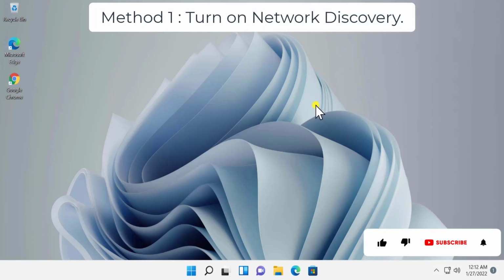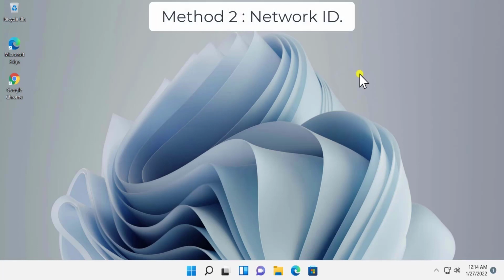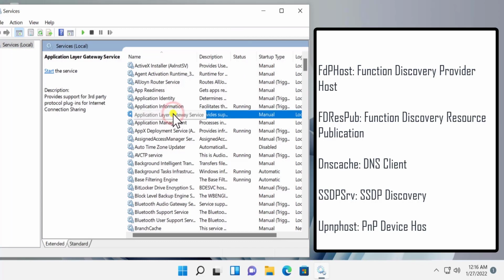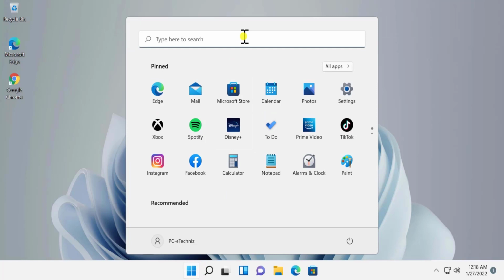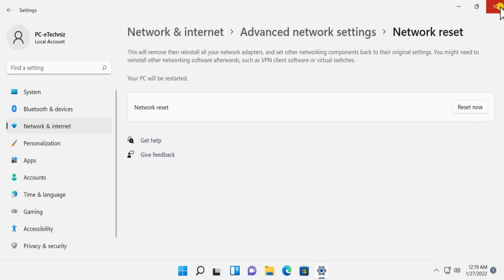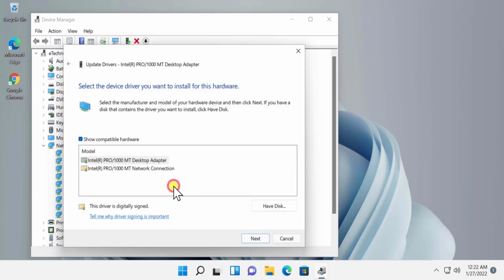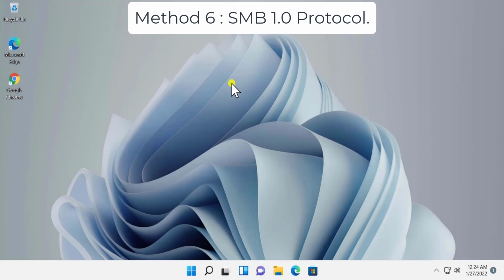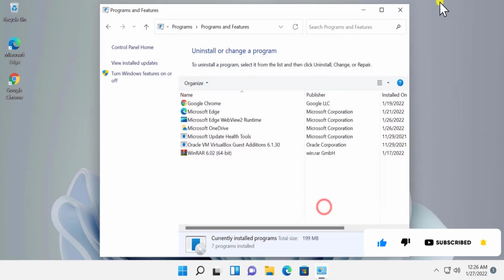Network Computers are not Showing Up on Windows 11 FIXED ( 2025 ) Windows 11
We explained how to fix network computers are not showing up on windows 11 and methods to fix network computers are not showing up in windows 11.

Services To Check :
FdPHost: Function Discovery Provider Host
FDResPub: Function Discovery Resource Publication
Dnscache: DNS Client
SSDPSrv: SSDP Discovery
Upnphost: PnP Device Hos

COMMANDS :
Ipconfig /flushdns
netsh int ip reset reset.txt

We have explained how to fix file folder not showing in network windows 11 and what are the methods you have to sue to fix share computer on network in windows 11.

The first thing you have to do is to turn on the network sharing option to fix
2022 network sharing in windows 11 or if you are a windows 10 user then you can use the same methods to fix the problem on windows 11 or you are windows 7 users.

The fix computer not showing in network can be fixed by our method 2 as well because fix all network sharing error can be resolved by network ID too. if you can’t see computer on networking.

The share internet on network / share folder form one computer other computer or two computer on network sharing can be fixed if you few of the services not working on windows 11 PC.

The connect two computer on network / Network Computers are not Showing Up windows 11 because of few services not running on windows 11 or file explorer not showing network computers / not showing up on network windows 11

The computer not visible on network / network computers missing or network discovery not working on windows 11. Can fixed some commands we have given above to fix network sharing windows 11 / network sharing problem

Topic Addressed in Video :

How to Fix Network Computers are not Showing Up in windows 11?
How to Fix All Network Sharing Issues-Computer not showing in Network?
How to share Folder with another Computer in LAN Network? || Computer Sharing?
How to fix Network Computers are not Showing in Windows Workgroup-computer not showing?
windows 11 Network computers not showing up?
computer not showing on network windows 11?
computer not showing on network sharing?
computer not showing wifi networks?
computer not showing in network windows 7?
computer not showing my wifi network?
computer not showing in network windows 11?
computer not showing in network?
my computer not visible on network windows 11?
my computer not showing up on network windows 11?
sharing computer not showing up on network?
computer not showing up on network windows 11?
network computer not showing up windows 10?